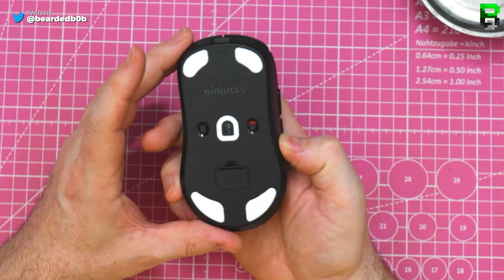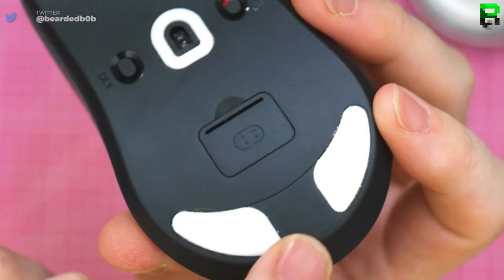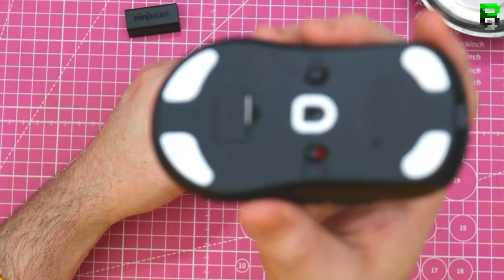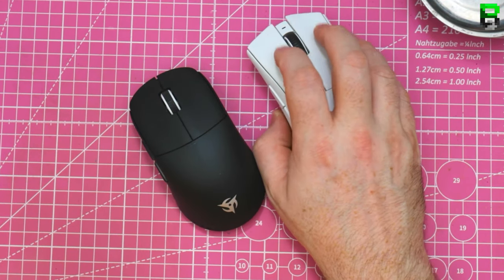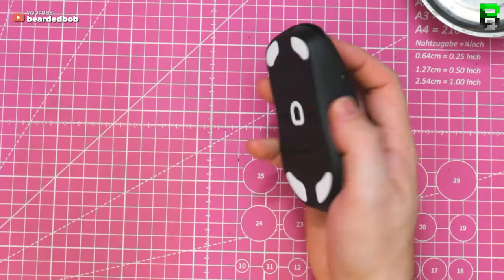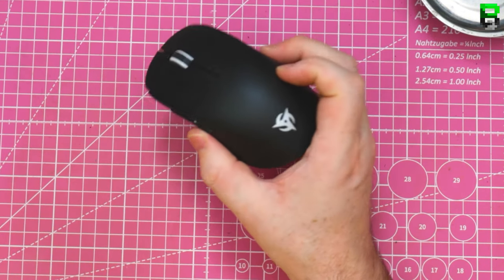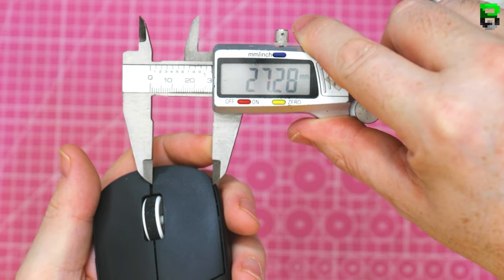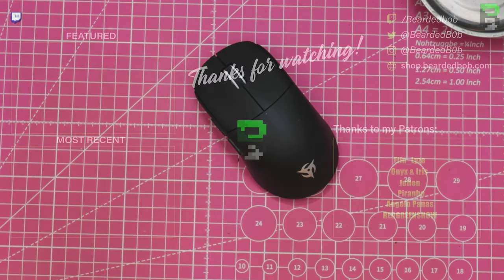THE ULTIAMTE SHAPE & WEIGHT?: Is it Right for You?: Ninjutso Sora Review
Get ready for the ultimate gaming experience with the Ninjutso Sora Review gaming mouse! This high-performance mouse features a precision sensor, customizable buttons, and a comfortable ergonomic design. Watch as we put it to the test and see why it's quickly becoming a favourite among gamers. Don't miss out on the latest and greatest gaming technology. Check out the Sora Review gaming mouse today!

►TimeStamps
00:00 intro
00:24 sound test
00:33 pretravel
01:01 a little bit of flex
01:16 stock weight
01:23 skates
01:50 dongle spot
02:08 usbc
02:23 about the dongle
03:01 coating comparison
05:03 in general
07:08 led
07:20 measure
09:03 showing buttons
09:10 final
09:33 outro